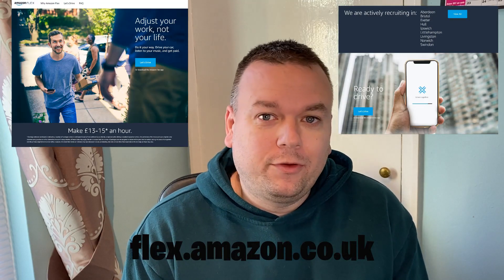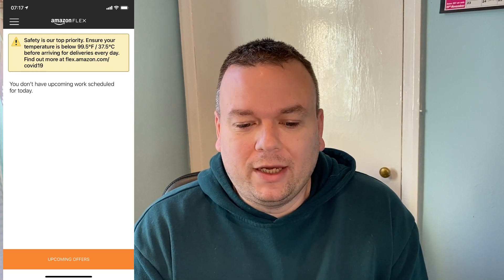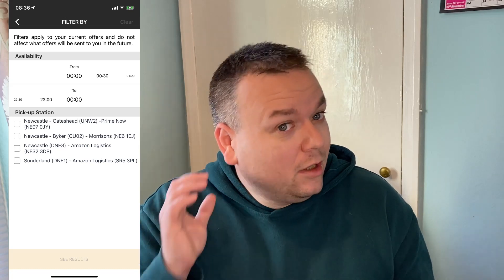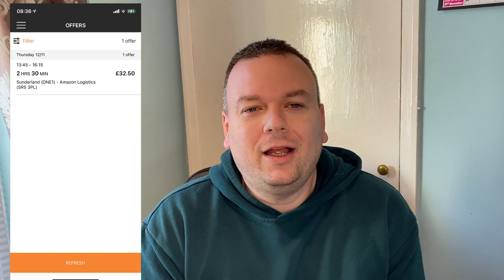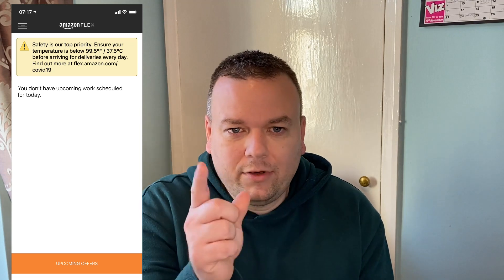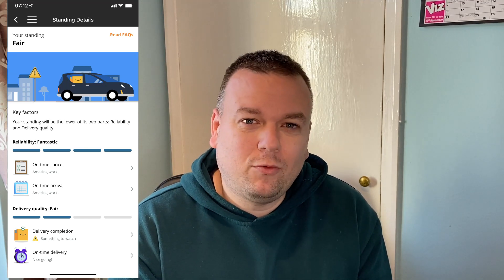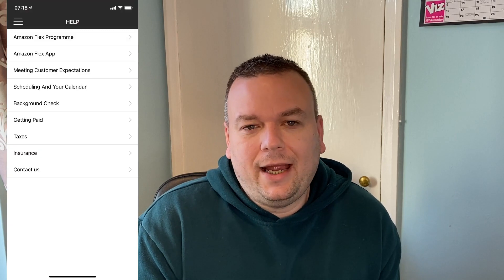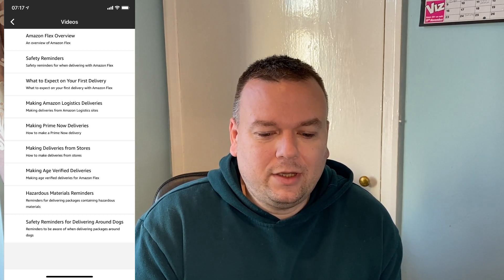Amazon Flex UK | How the App Works | Tutorial | New Driver Info | 2020 | Flex App Explained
In this video I take you through the basics functions of the app. We will look at How the Amazon Flex UK App Works, A Tutorial on how to accept and cancel blocks and more. Some (hopefully) useful info for New Drivers / Delivery Partners using the latest updated app from November 2020.

If any of you Amazon Flex Delivery Drivers find this useful or maybe know of a new Flex driver who would benefit from an Amazon Flex App tutorial then please share this video with them.

This is the Flex App Explained.

0:00 Intro
0:00:25 Getting the App & Signing In
0:00:52 The Home Screen
0:01:37 Upcoming Offers / Viewing Offers
0:02:03 Availability Screen
0:02:33 Accepting a Block (Offer)
0:04:22 Managing Blocks / Calendar
0:05:00 Forfeit Blocks
0:06:14 Doing a Block
0:07:30 Main Menu
0:09:24 Earnings
0:11:09 Insurance
0:12:50 Different Deliveries Explained (Briefly)
0:16:30 Thought on Flex